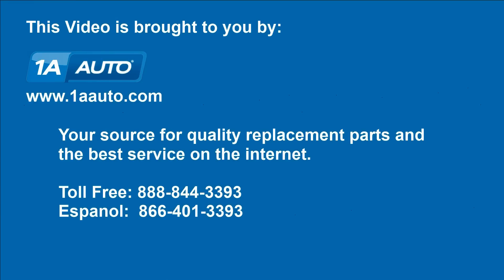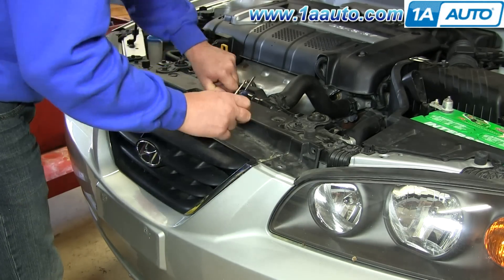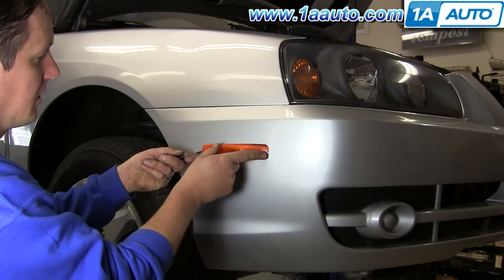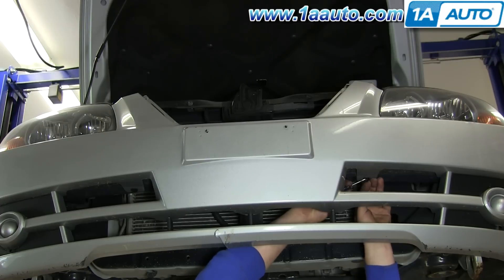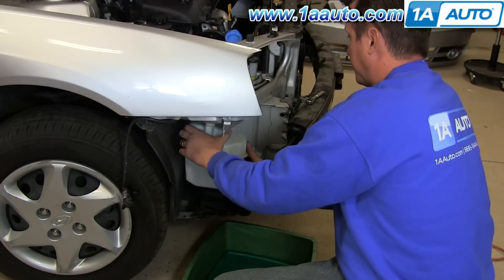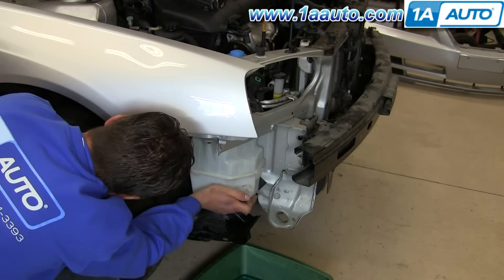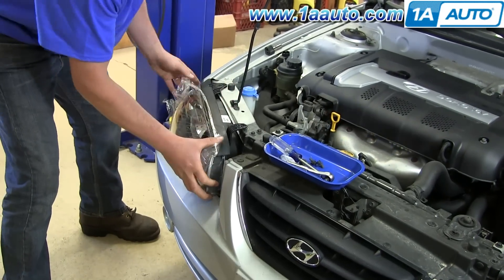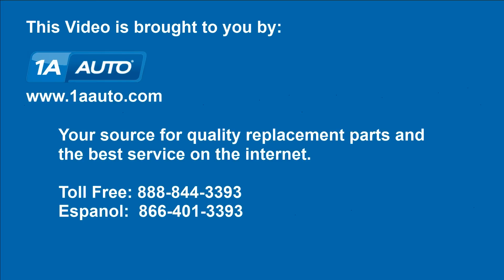How to Replace Windshield Washer Reservoir 01-06 Hyundai Elantra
1A Auto shows you how to repair, install, fix, change or replace a broken, damaged, split or leaking windshield washer bottle. This video is applicable to 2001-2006 Hyundai Elantra models.

This process should be similar on the following vehicles:
2001 Hyundai Elantra
2002 Hyundai Elantra
2003 Hyundai Elantra
2004 Hyundai Elantra
2005 Hyundai Elantra
2006 Hyundai Elantra